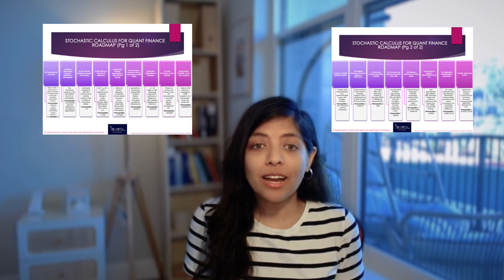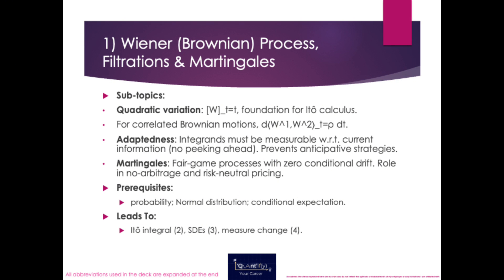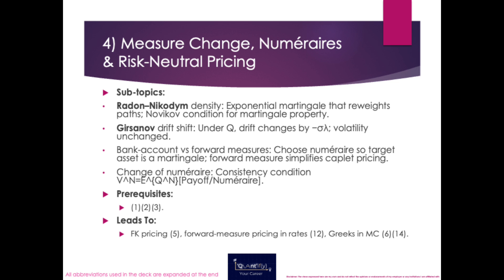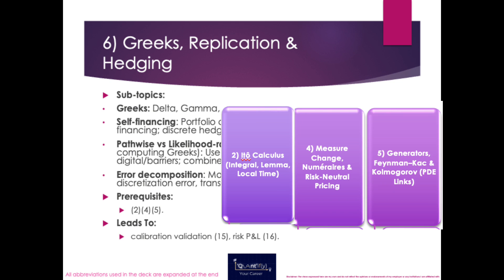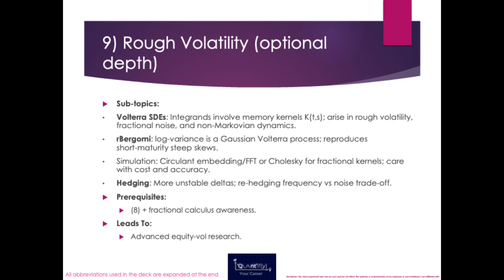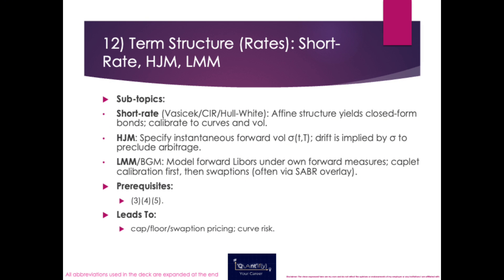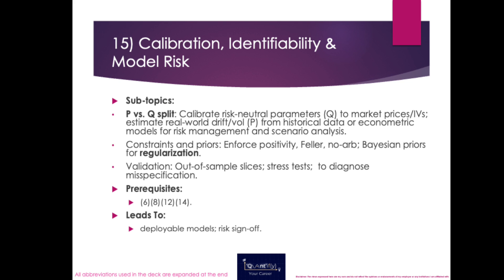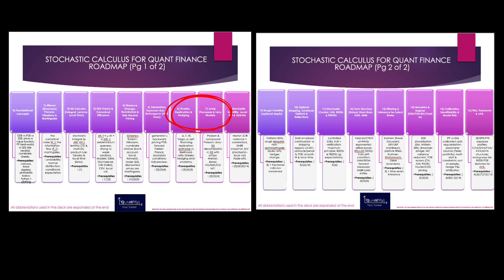Stochastic Calculus Roadmap for Quantitative Finance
Feeling stuck on where to start with stochastic calculus? This video gives you the exact roadmap I wish I had (plus sequence to learn). I cover what each topic is, the key subtopics that actually matter, the prerequisites so you don’t waste time, and applications. Plus, there’s a downloadable PDF checklist with topic  → subtopics → prerequisites to keep your learning structured.

Chapters:
0:00 Why this roadmap
0:36 Topics:
Topic 0 — Foundations
Topic 1 — Brownian, filtrations, martingales
Topic 2 — Itô calculus
Topic 3 — SDEs and diffusions
Topic 4 — Risk‑neutral and numéraires
Topic 5 — Generators and Feynman–Kac
 Topic 6 — Greeks and hedging
Topic 7 — Jumps and Lévy
Topic 8 — SV, local vol, hybrids
Topic 9 — Rough vol
Topic 10 — Americans
Topic 11 — Control and BSDEs
 Topic 12 — Term structure
 Topic 13 — Filtering
 Topic 14 — Numerics
Topic 15 — Calibration
Topic 16 — xVA

12:10 How to study each topic sequentially